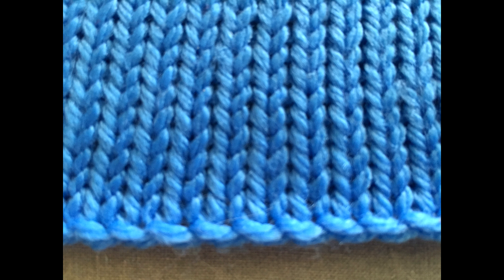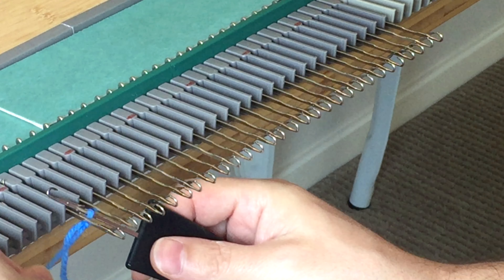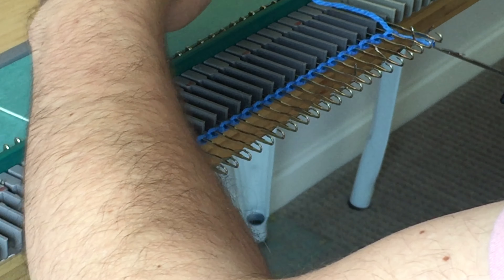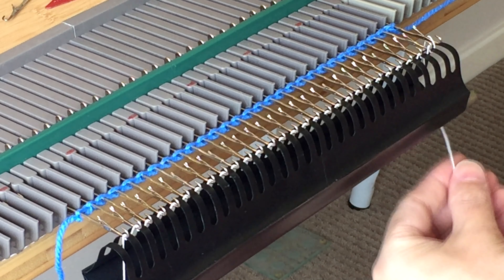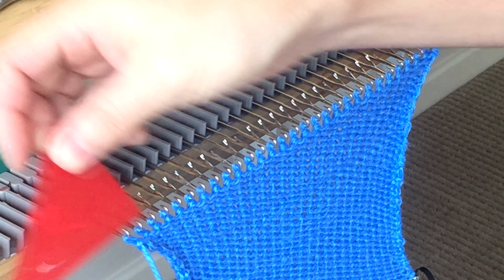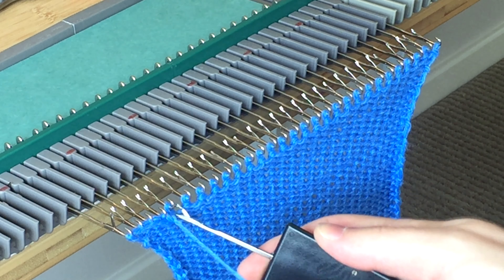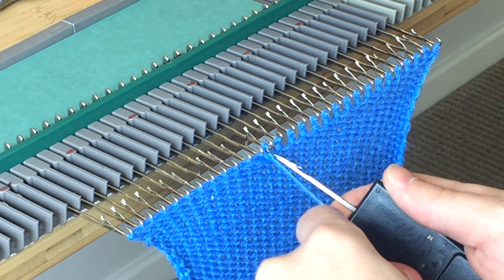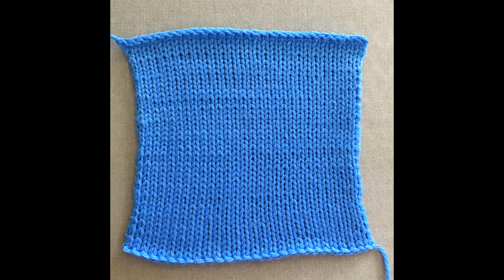Bond Knitting Machine: Crochet Cast On & Off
In this video I show a cast off that matches the tension of the Knitting Machine Crochet Cast on.  Too often we find a cast on doesn't have the same look, feel or tension of the cast off... fear no more!